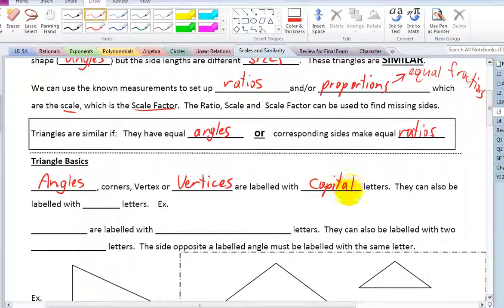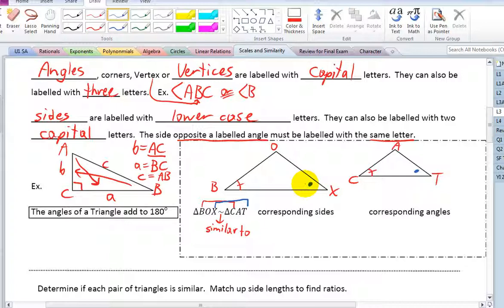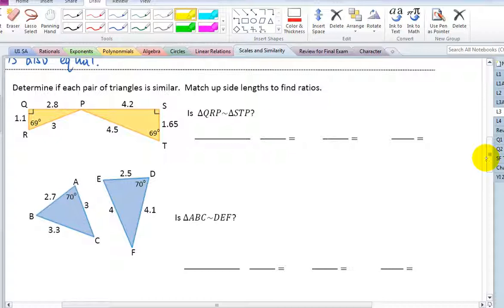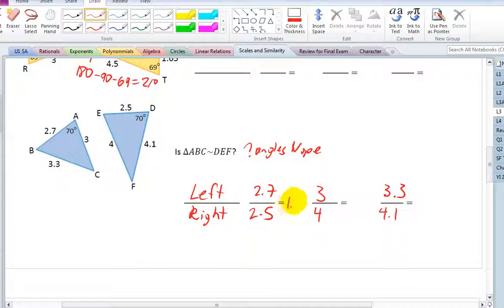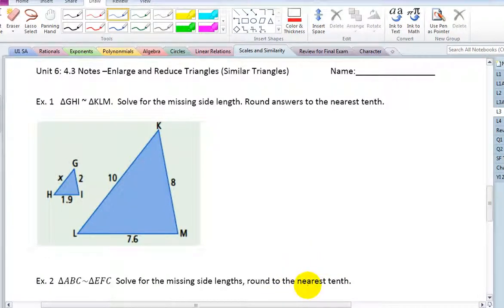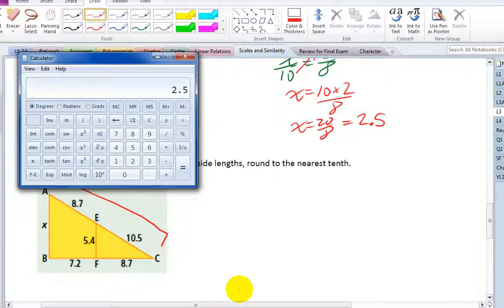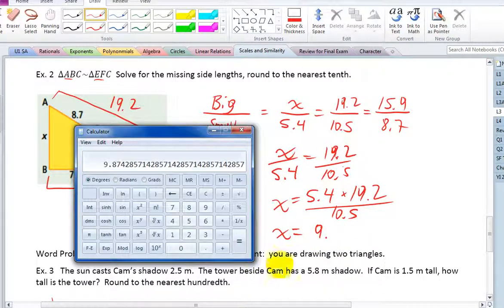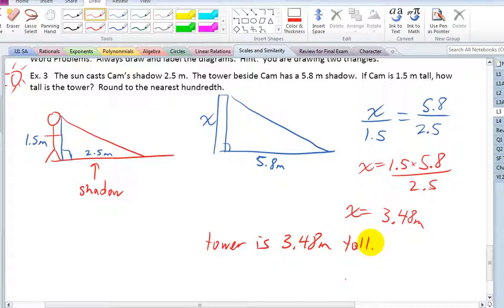L3 similar triangles